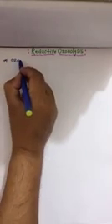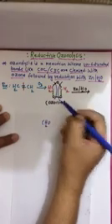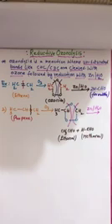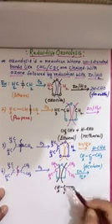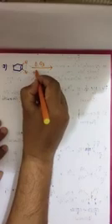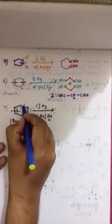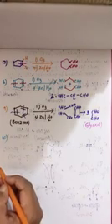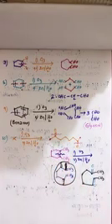Ozonolysis of Alkenes || Reductive Ozonolysis || Hydrocarbons.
Dear students,
                            In this video I explained Ozonolysis of Alkenes with different examples. This will be helpful for your Neet /jee/kcet and Board exams.